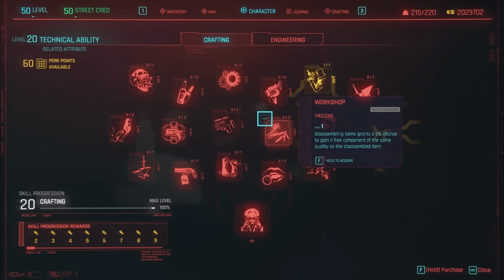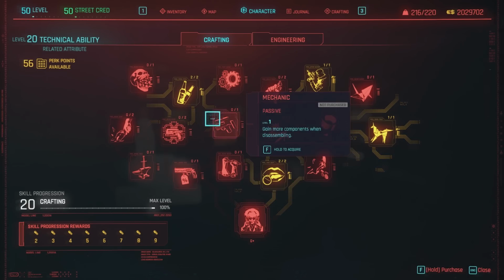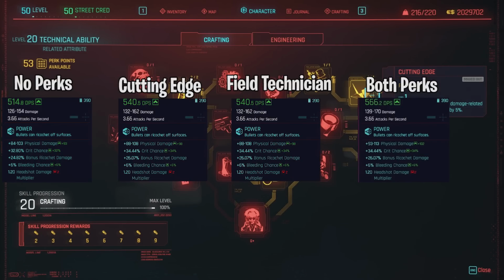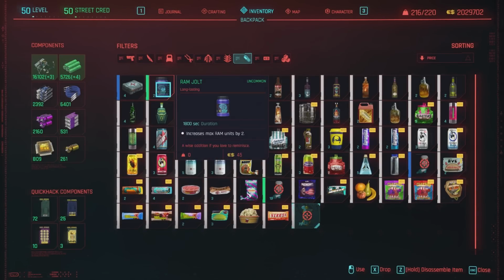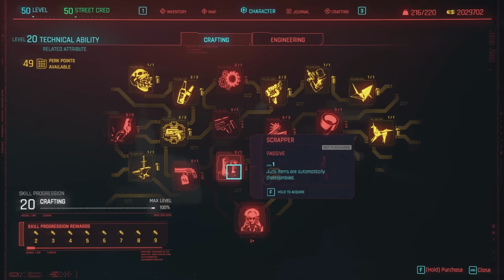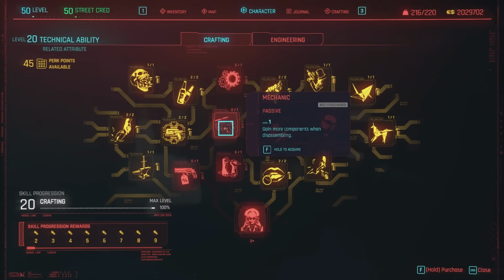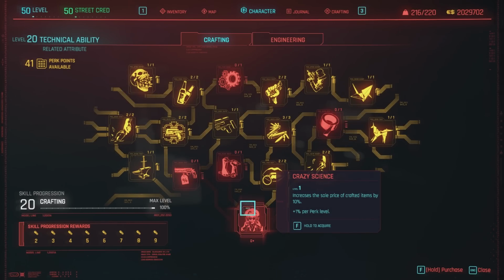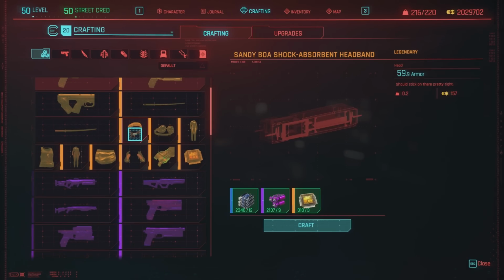Crafting Tree Full Breakdown! Testing Every Single Perk! Is Crafting Tree Worth It? (Cyberpunk 2077)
In this video I break down the crafting skill tree. I tested every single perk in the tree to show you how each one works. I also show a few perks that don't even work at the moment so don't use them. Hope you all enjoy this one!